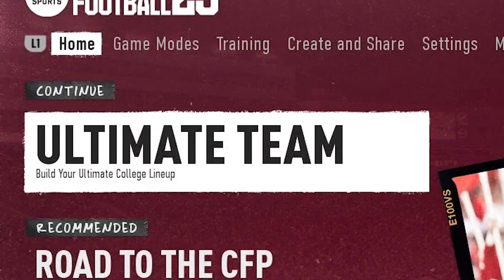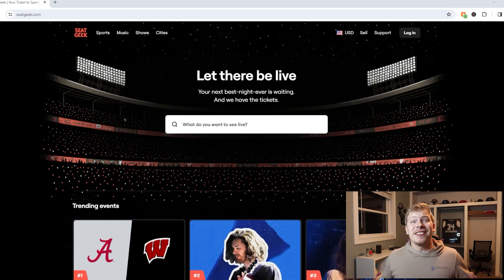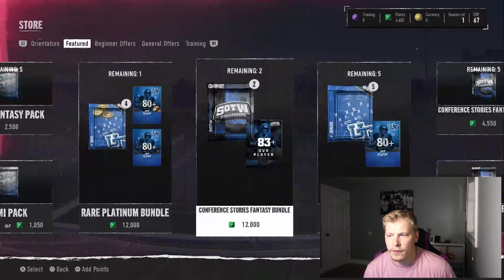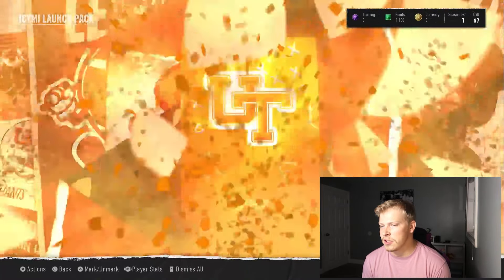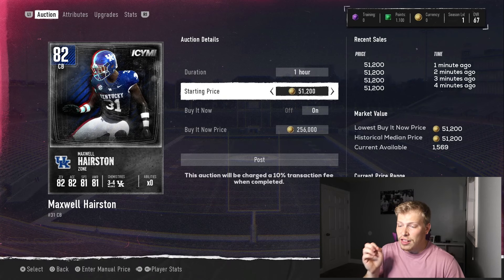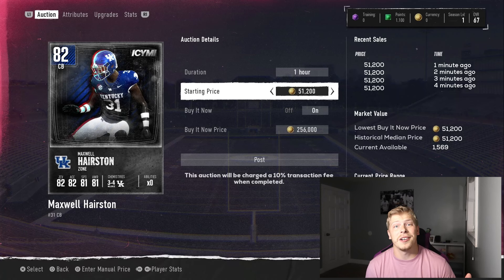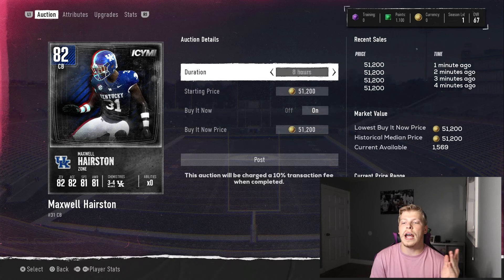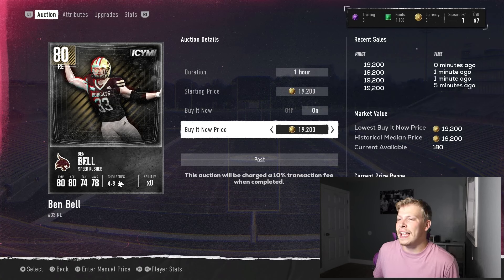How to Buy and Sell Cards in CFB 25 Ultimate Team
In this video, I show you how to buy and sell cards in ea sports college football 25.

Check out Underdog Fantasy and use code Bkindel and they'll match your first deposit up to $100!

How to Buy and Sell Cards in College Football 25 Ultimate Team